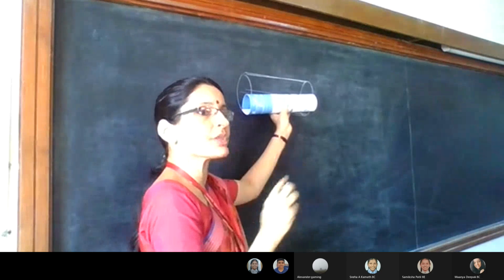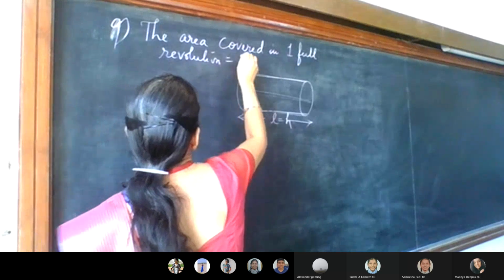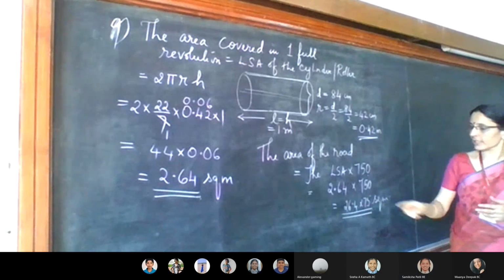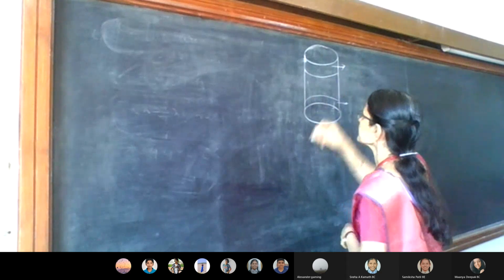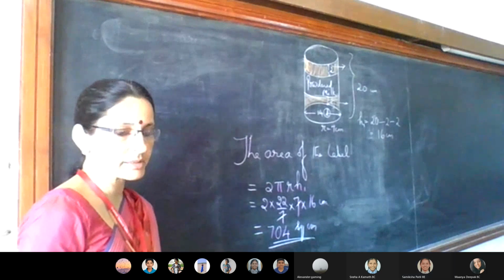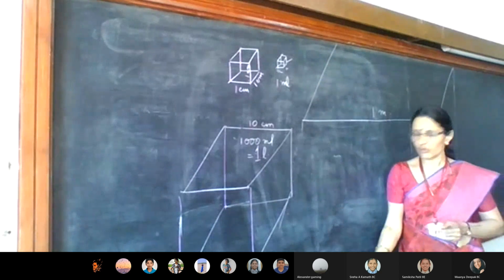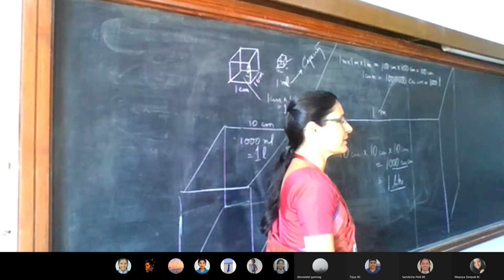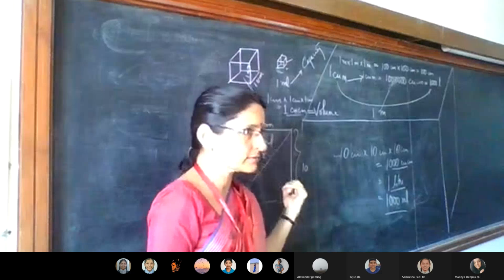Mathematics Surface Area and Volume Grade 8 by Dr Shailaja Bairy